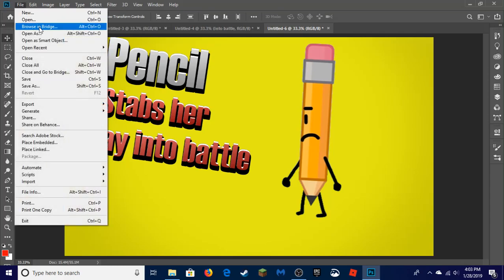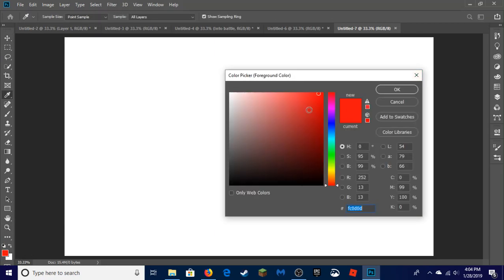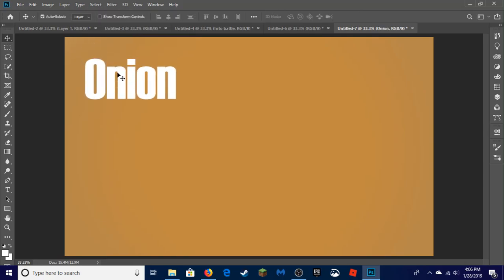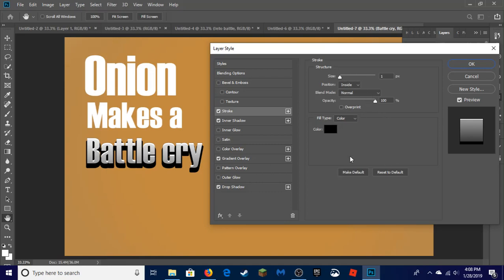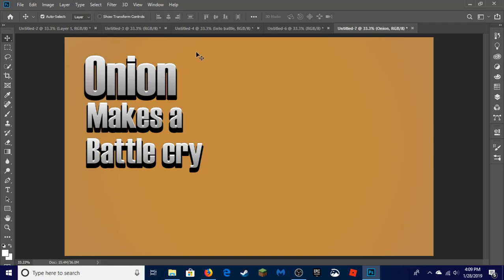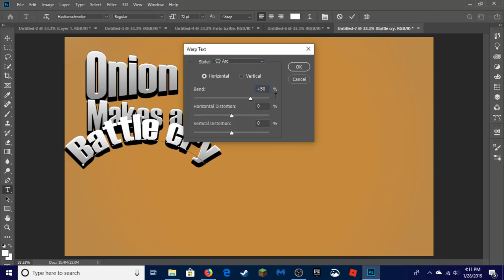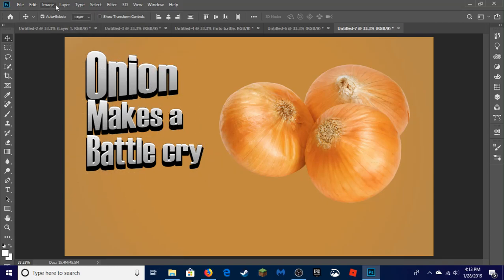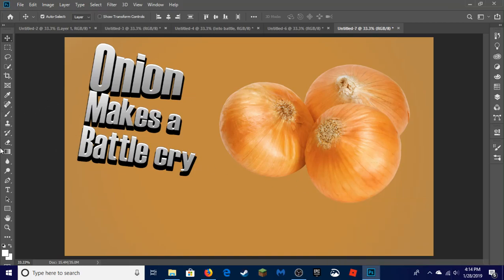How to make a Smash bros newcomer meme (for begginers)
This was kinda fun to make and it teaches you how to make memes!